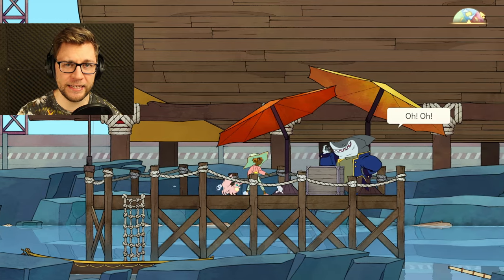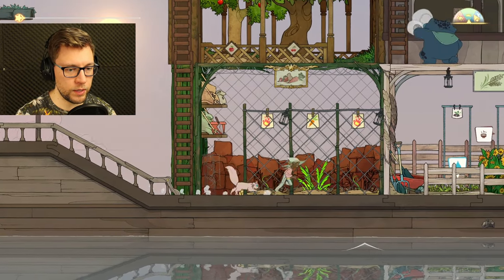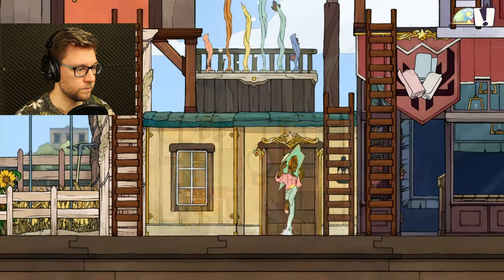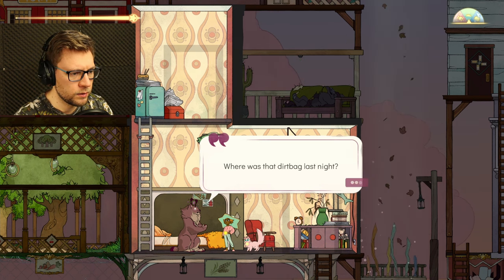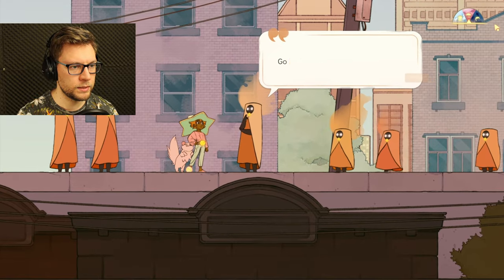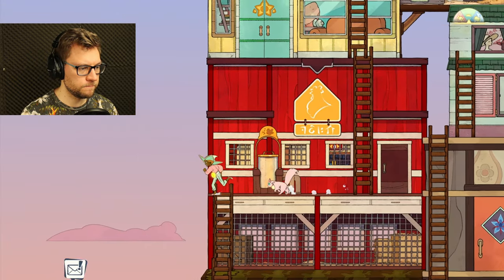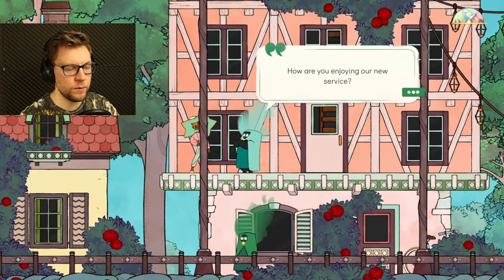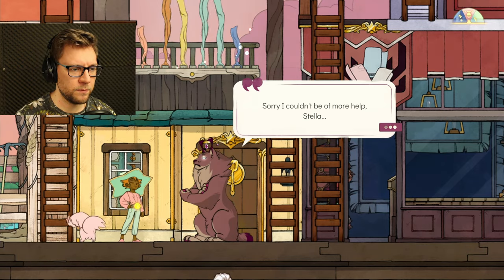Atul's Last Meal... Farwell Atul | Spiritfarer: Farewell Edition | Let's Play 13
Atul and his love for a good meal is unmatched.
Let's prepare the best and last meal.